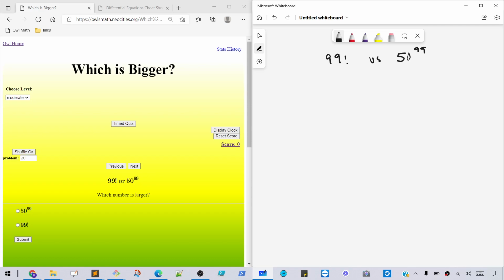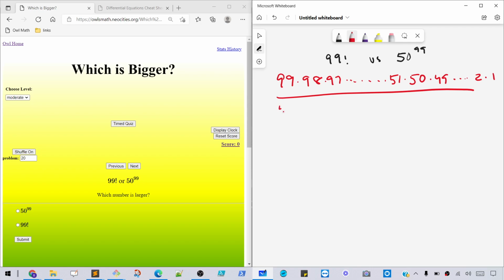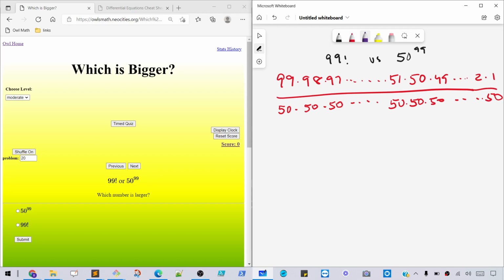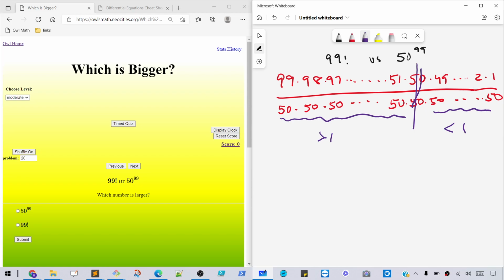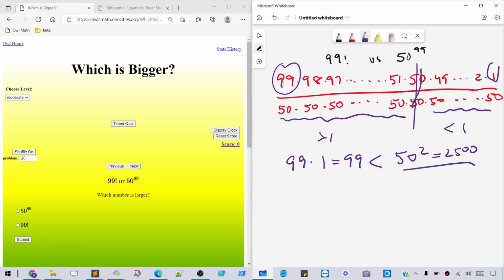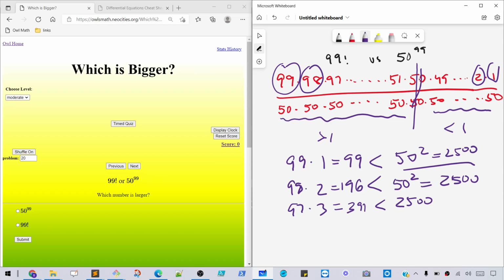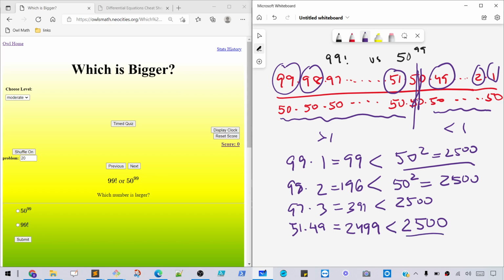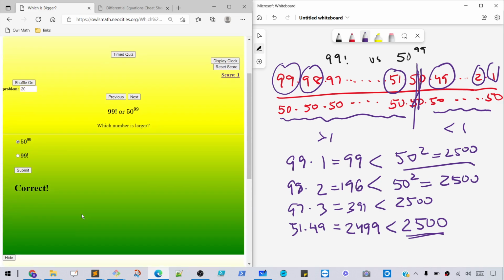Which is bigger? 99! or 50^99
Which is bigger?